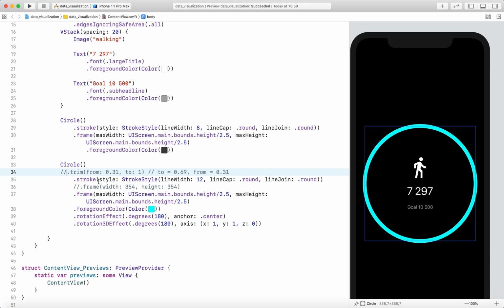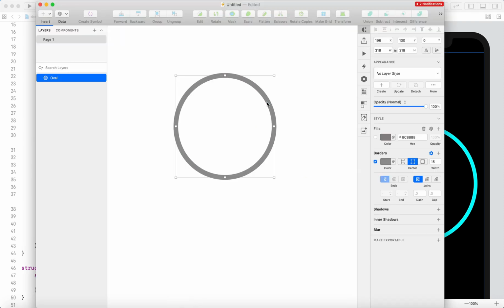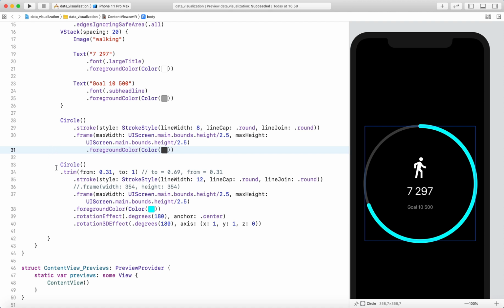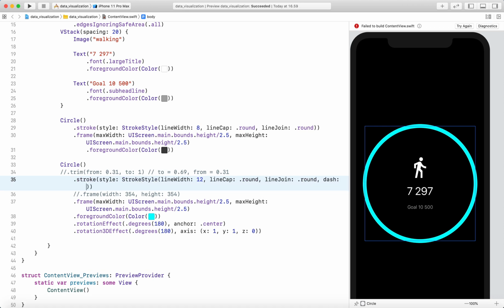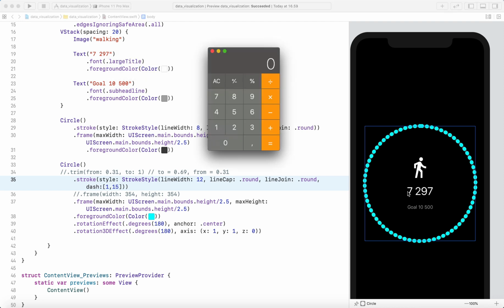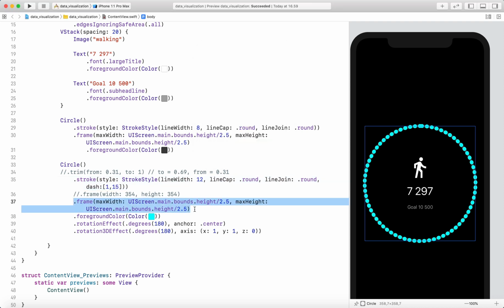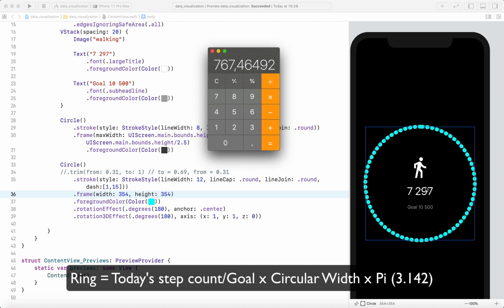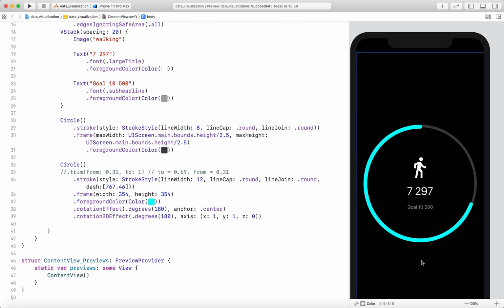SwiftUI: Draw Radial Progress with Precision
In this video, we use the formula Radial Progress = Activity Today/ Total Goal x Width of circle x Pi (3.142), to draw radial progress with precision, here inside SwiftUI.